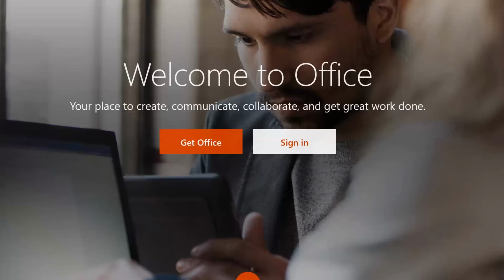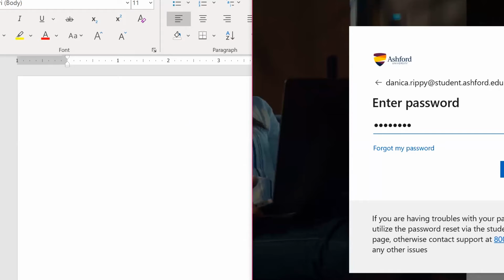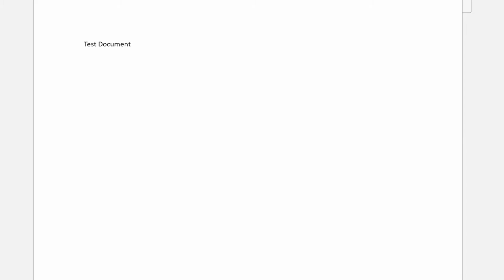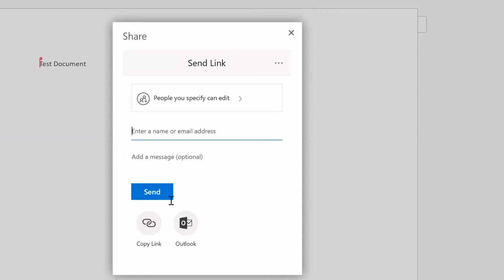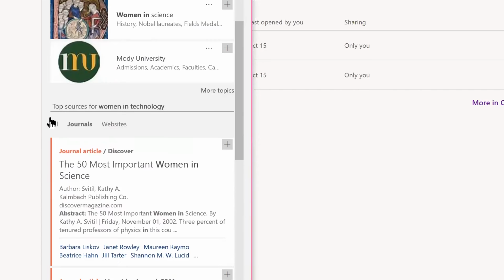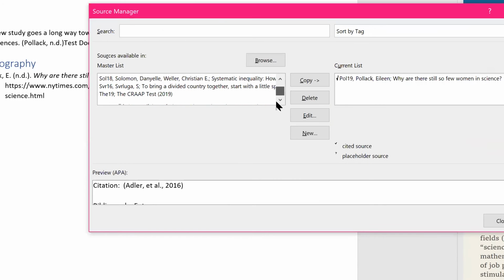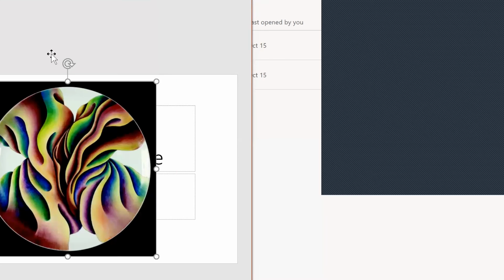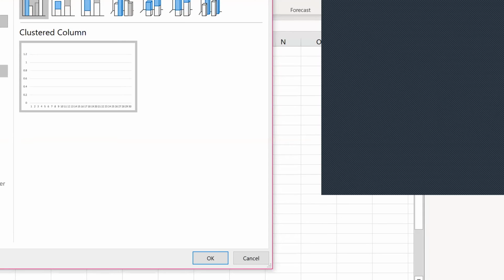TLC19 | Office 365 - Be More Productive